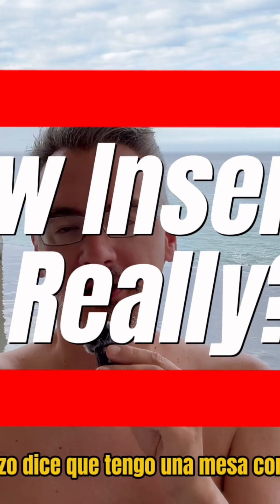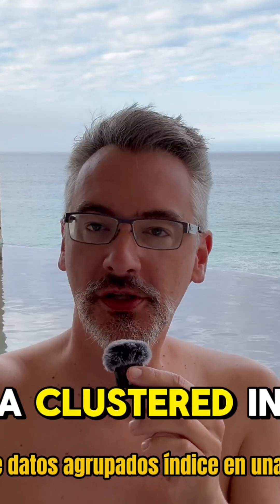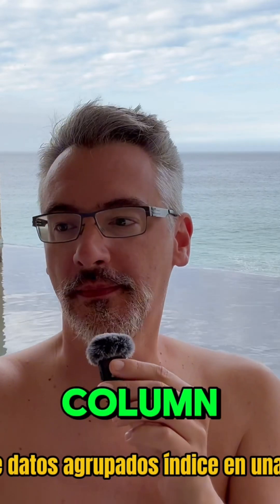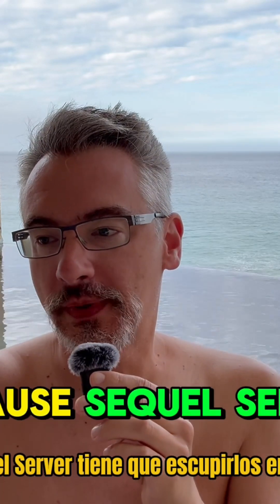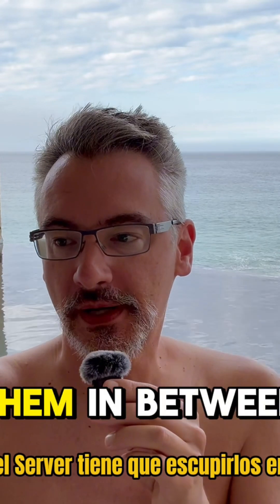Slow Inserts - Really?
01:57 SwissDBA: In a table with 8M rows, 2 GB data + 4GB indexes, Clustered ix on a GUID column. INSERTs are slow bc SQL has to squeeze them in between existing rows. I would switch the clustered ix to a new IDENTITY column, so new records can be added at the end of the tbl. How would you do it?